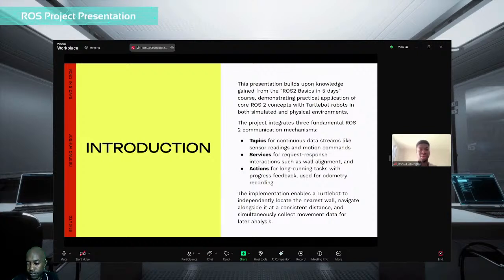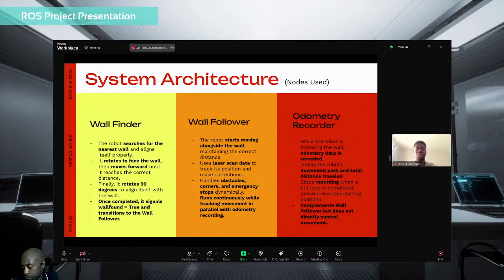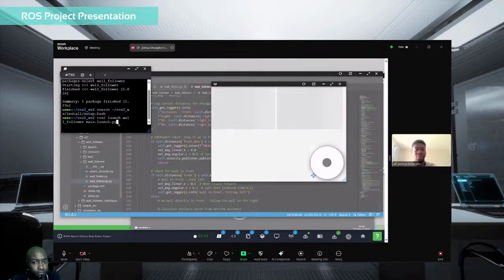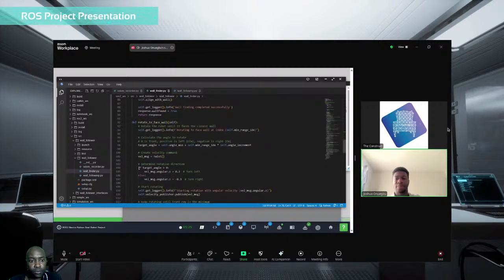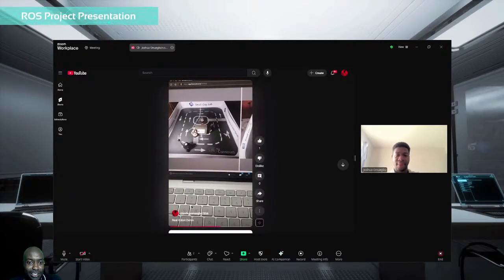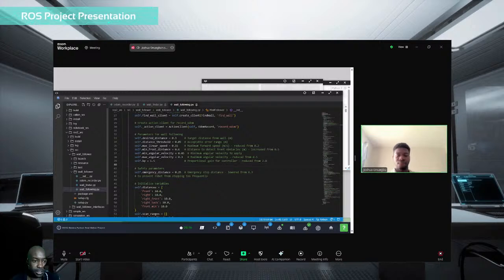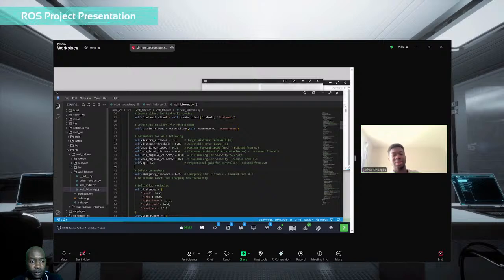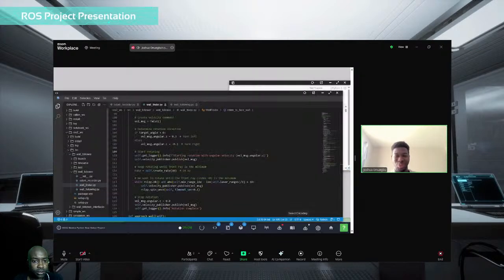Joshua Onuegbu ROS 2 Basics Project Presentation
Joshua Onuegbu will do a presentation of his ROS project built during his completion of the ROS Basics Python course. In this presentation,  Joshua Onuegbu will show how he made a Turtlebot 3 robot perform a straight line following behavior as well as execute a service that commands the robot to move along the walls of the lab, recording the odometry with action server.